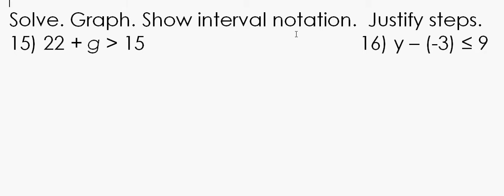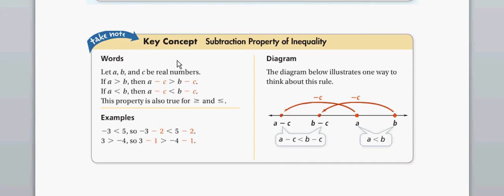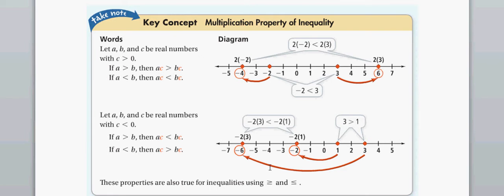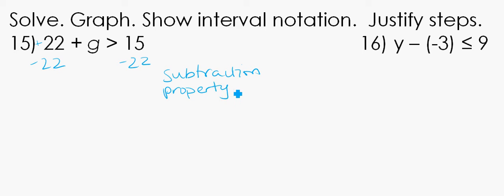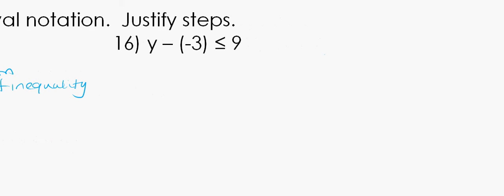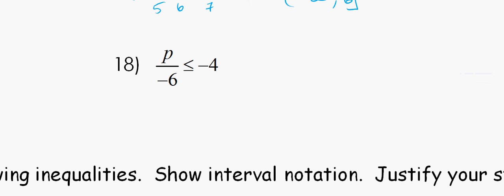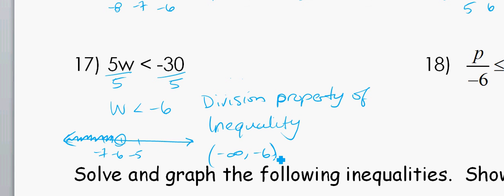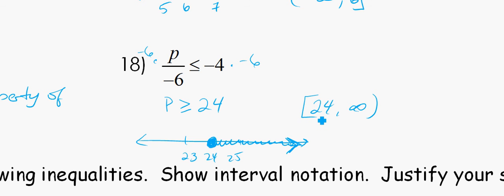one step inequalities solve